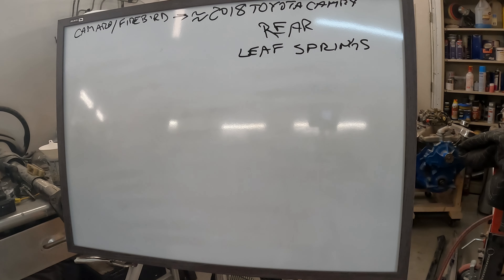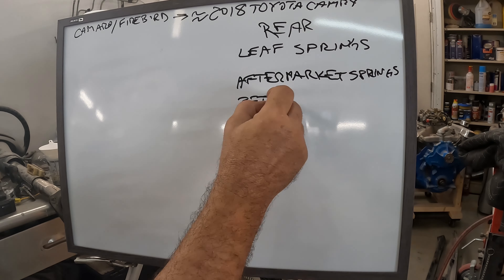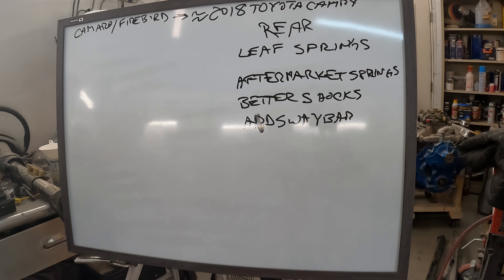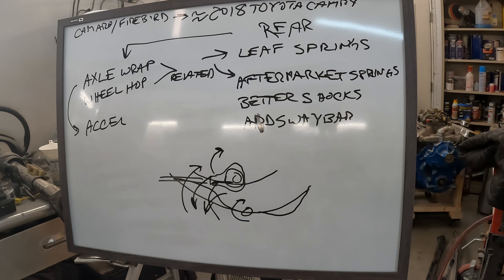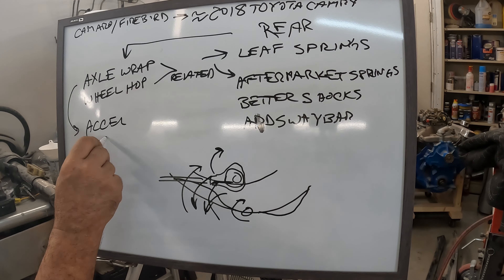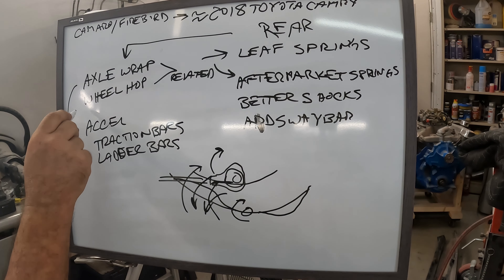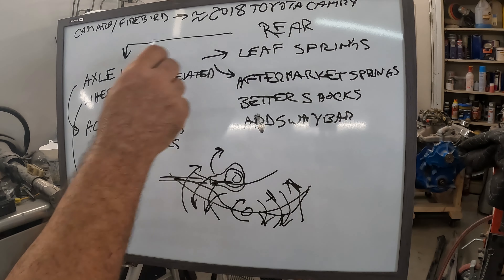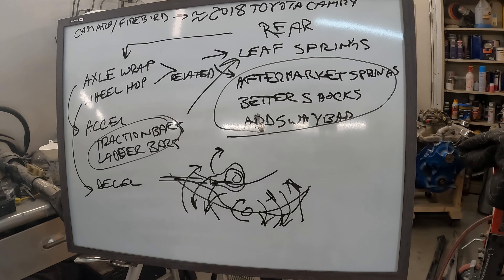Firebird Ep 25 Let's talk about suspensions!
Today I'm taking a break from the Firebird to talk about . . . the Firebird! What's my plan for suspension upgrades? I try to lay some ground work for the direction I'm going.